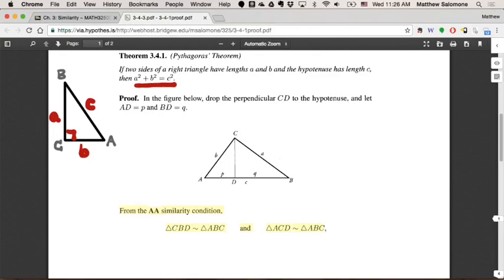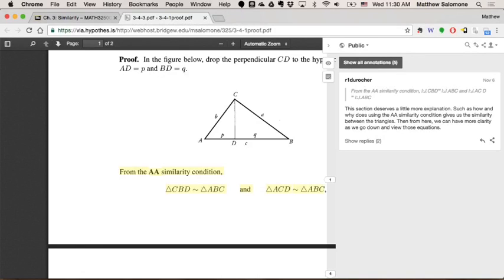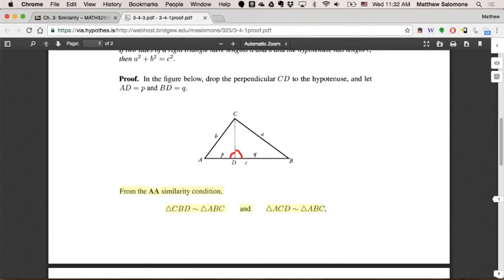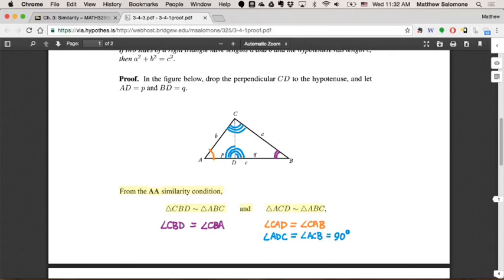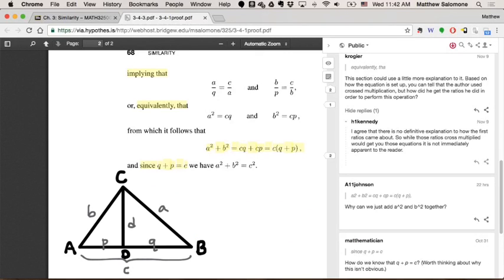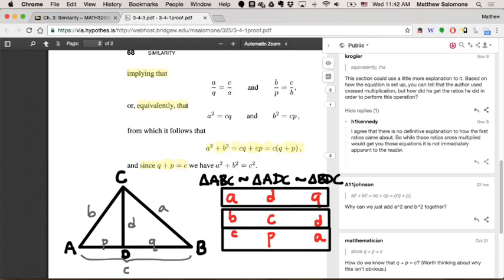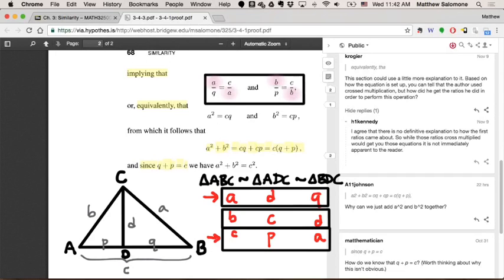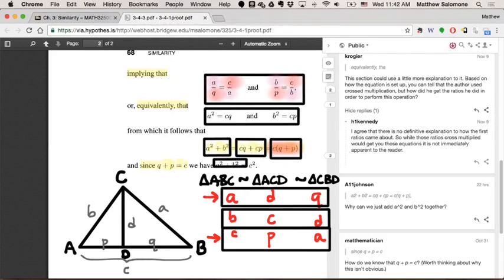325.3U Proving the Pythagorean Theorem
11/16/18 The author's proof of the Pythagorean theorem uses a trio of similar triangles and a nifty algebraic argument. (Watch to the end for an erratum... sorry!)